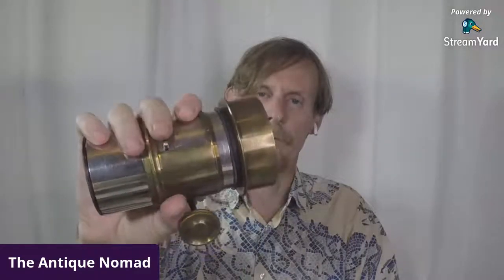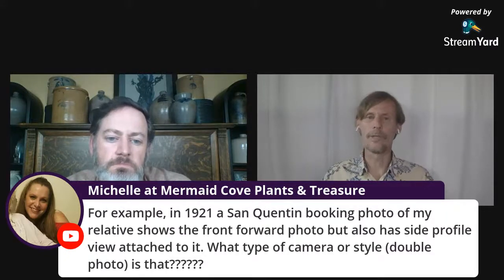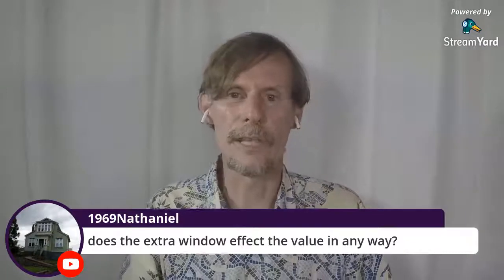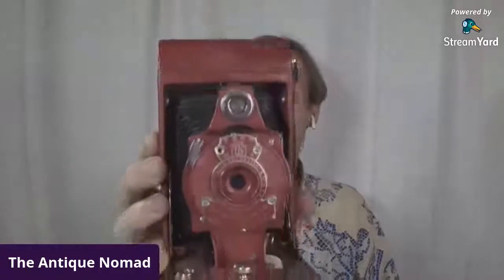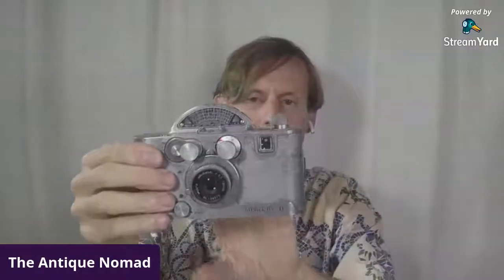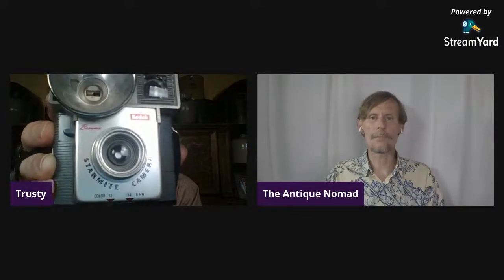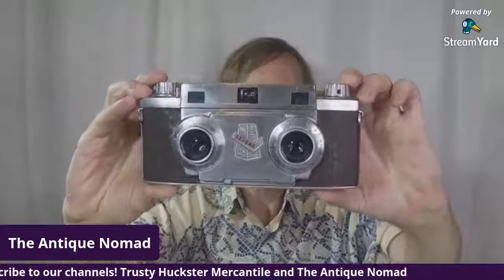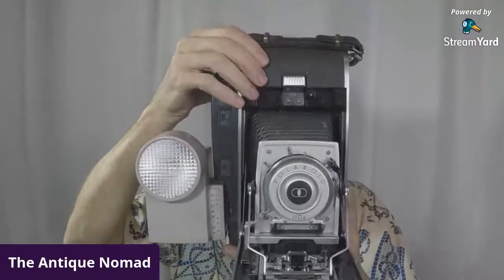Trusty's Vintage Deep Dive - Vintage Cameras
Join Trusty as he welcomes George, The Antique Nomad, for a deep dive into Vintage Cameras!

How do you choose what to deep dive when the guy you're interviewing can deep dive virtually any topic?  Well, you pick a collection where he has over 1000 examples!

Prepare to be educated and entertained as we explore the world of vintage cameras - the history lesson may be broader, but the focus of the deep dive will be 20th century photography

Follow The Antique Nomad on YouTube and Instagram @TheAntiqueNomad